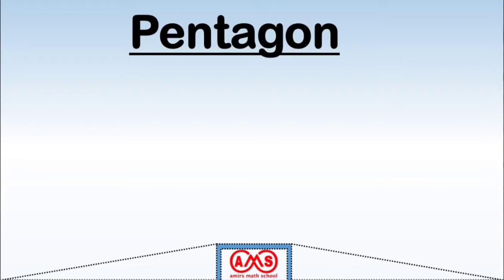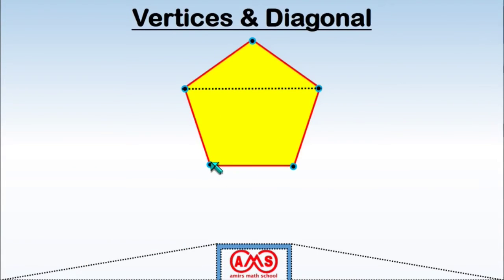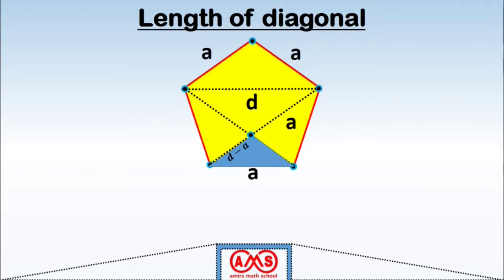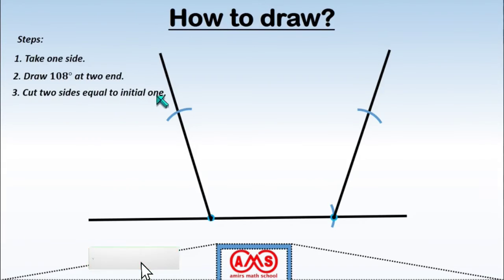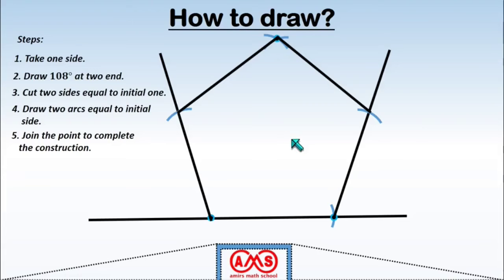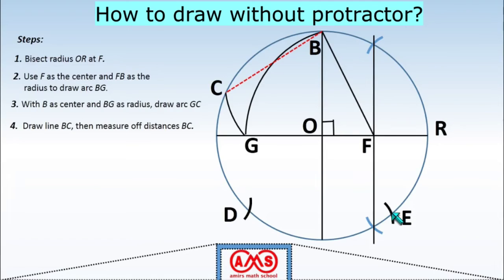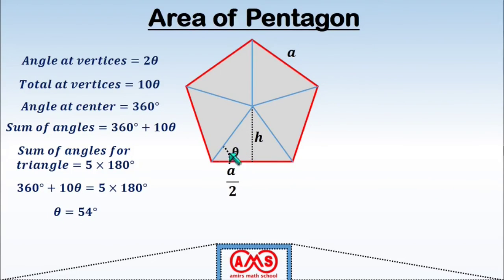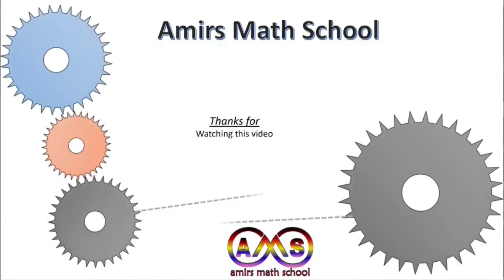Pentagon||Regular Pentagon||How to draw pentagon||Area of Pentagon||Golden Ratio||Diagonal Length|1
What is pentagon? What is regular pentagon? What is the length of diagonal of pentagon? How to draw a pentagon with protractor or without protractor? How to find the area of pentagon? What is golden ratio? How to find the value of golden ration using regular pentagon? In this video all the answer of these questions discussed. The drawing of pentagon is shown in this video using the interior and exterior angle. The formula for finding each interior and  exterior angle with n sided regular polygon also discussed. Then the number of diagonal for polygon and finding the length of that diagonal is discussed in details. Two method of drawing regular pentagon shown in this video where first case the side is given and second case using compass which is inscribed in a circle. Finally some discussion about golden ratio value and finding process of the value from regular pentagon.